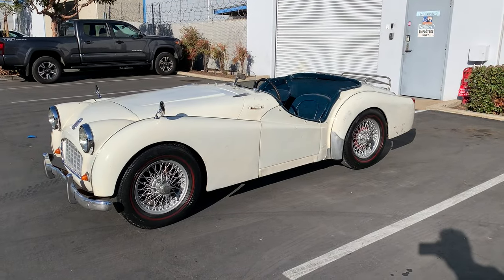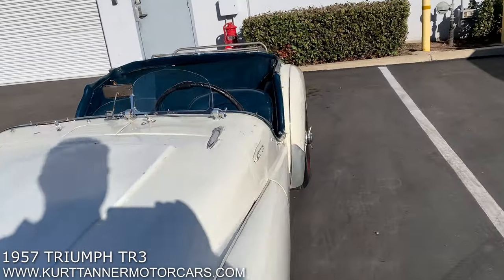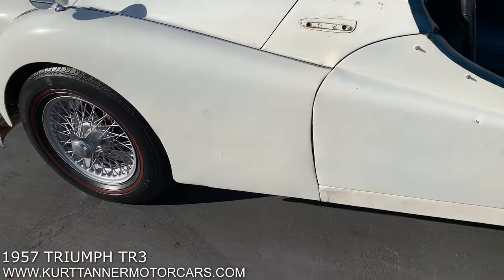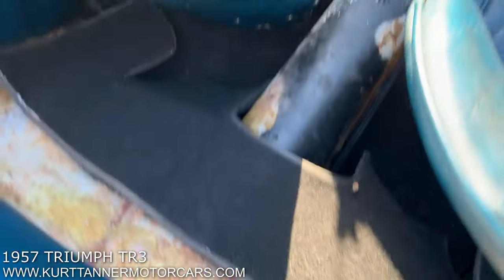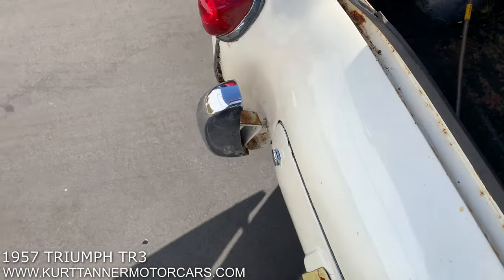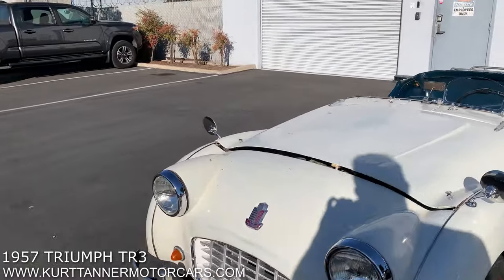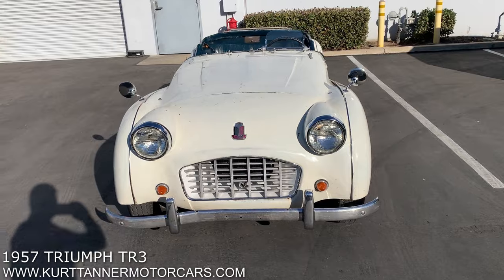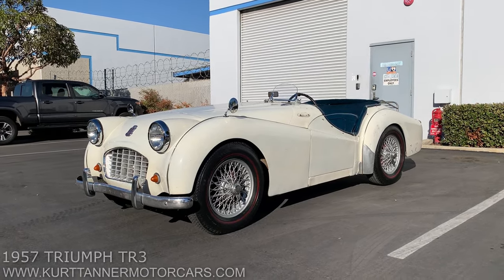1957 TRIUMPH TR3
1956 TRIUMPH TR3 SMALL MOUTH ROADSTER. OLDE ENGLISH WHITE WITH NAVY BLUE TRIM. 4-SPEED, WIRE WHEELS WITH REDLINE TIRES, HARDTOP, LUGGAGE RACK. FRONT DISC BRAKES.